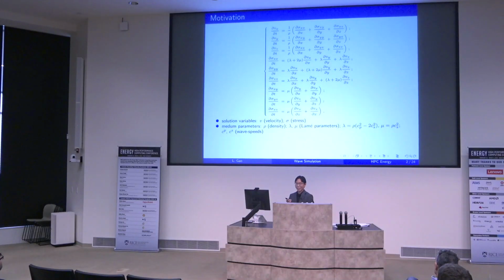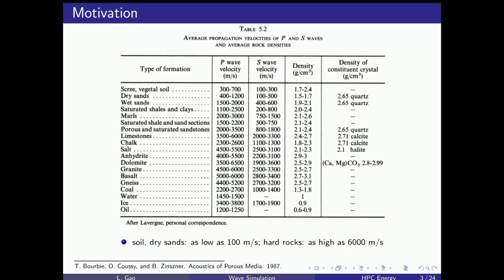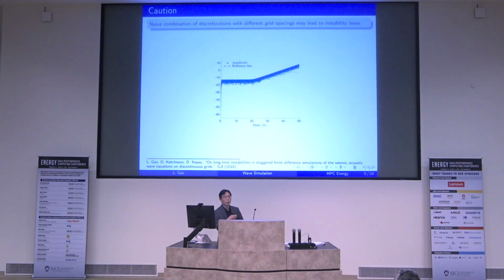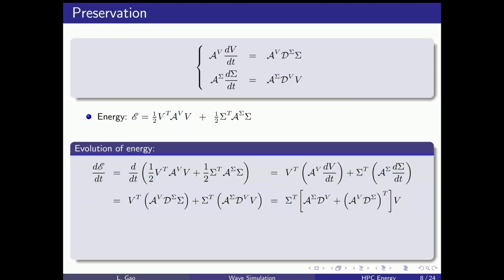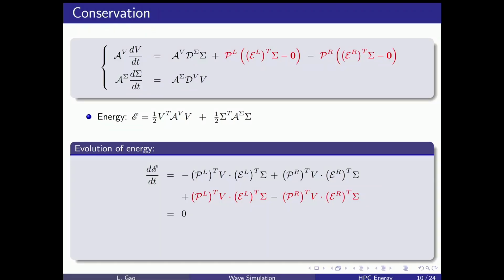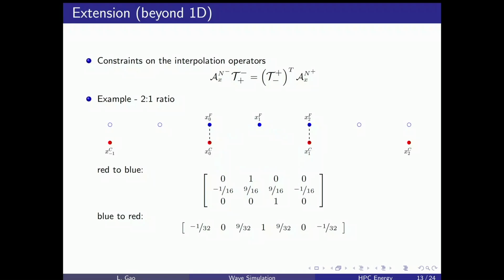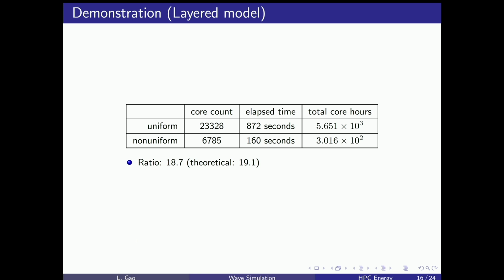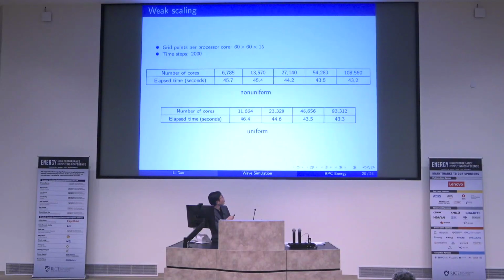Technical Talk: 3D Finite Difference Elastic Wave Simulation on Nonuniform Grids